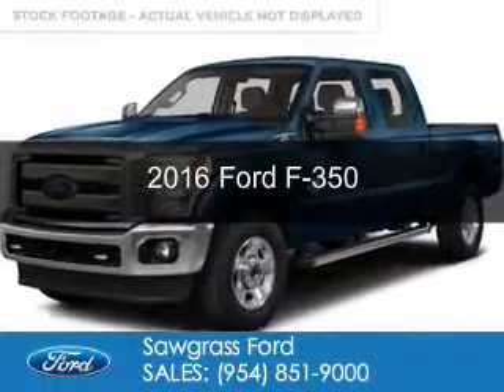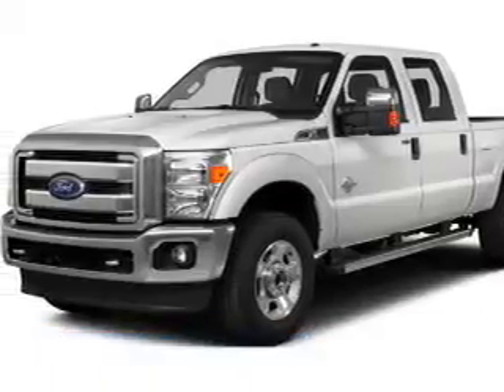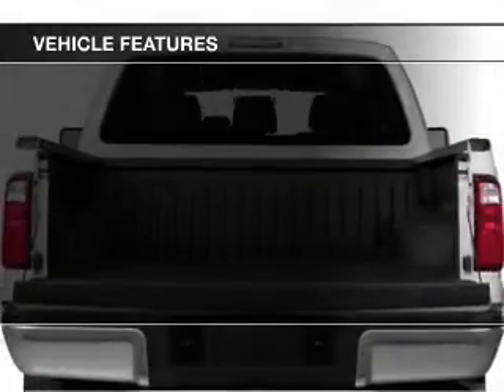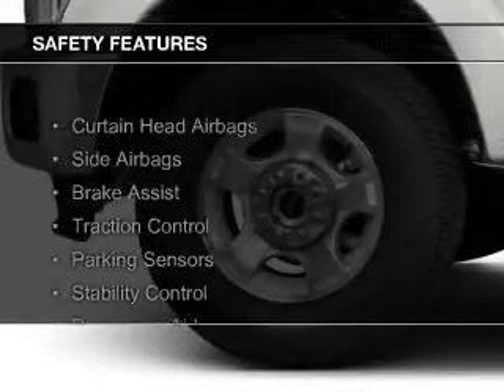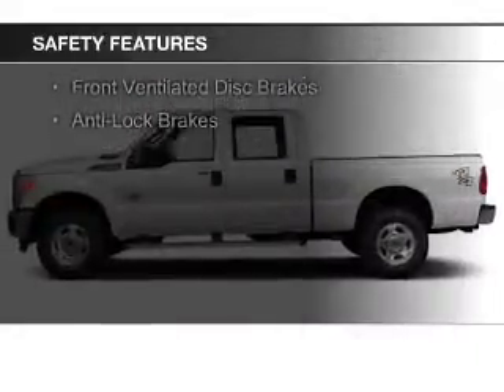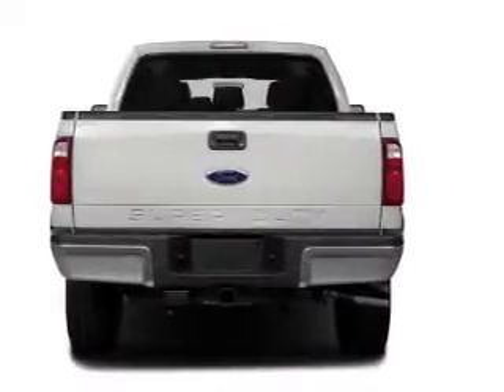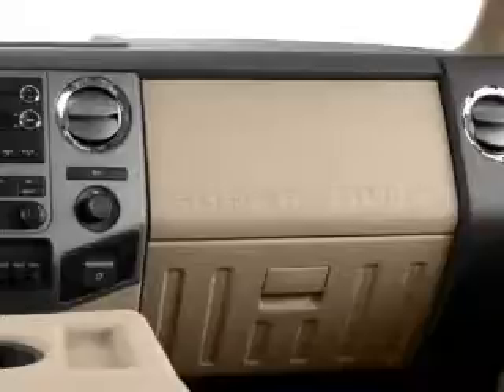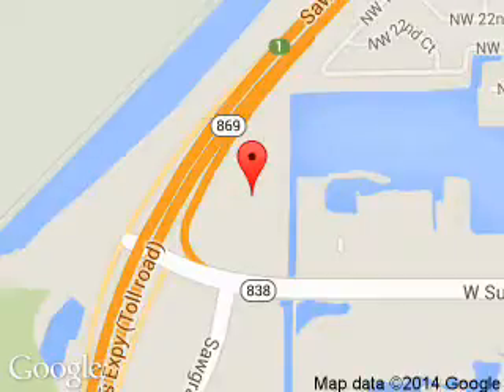2016 Ford F-350 - Sunrise FL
Phone:
Year: 2016
Make: Ford
Model: F-350
Trim:
Engine: 6.7 liter 8 cylinder 32 valve
Transmission: 6-Speed Automatic
Color: Blue Jeans Metallic
Mileage: 7
Address:
14501 W Sunrise Blvd.